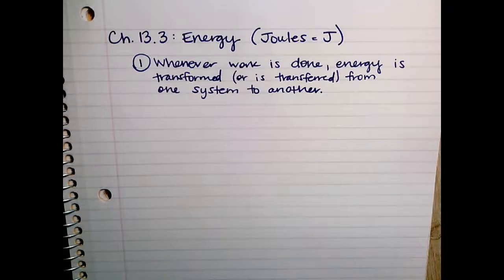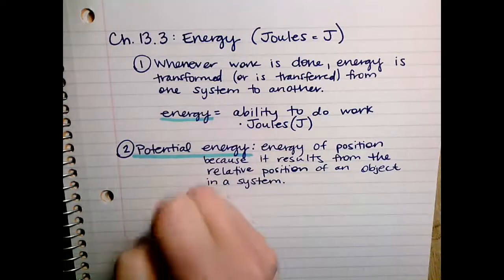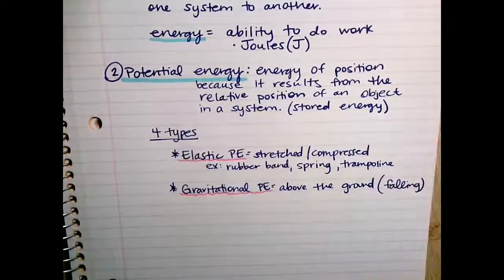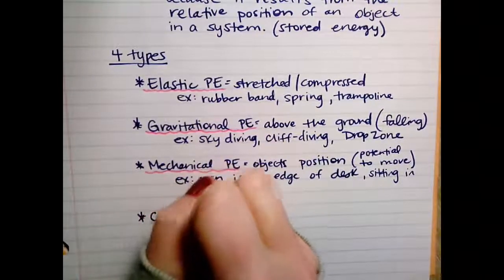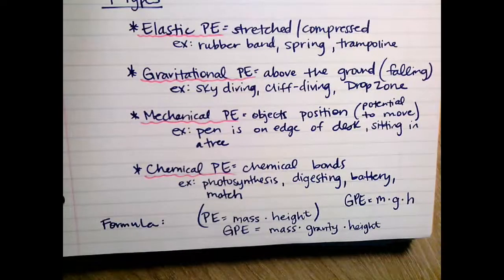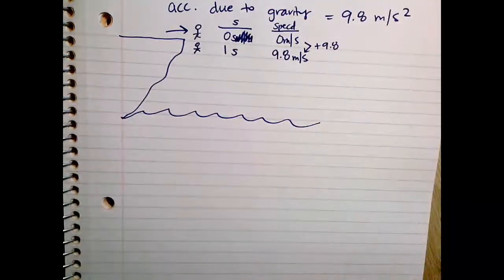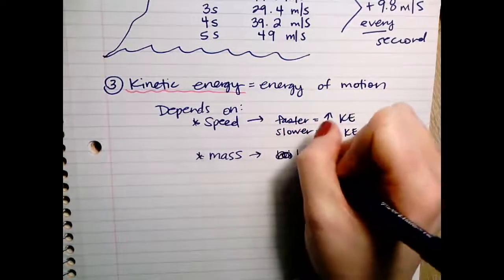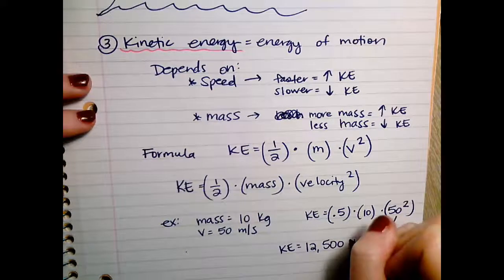Physical Science- Unit 7 Energy Part 3